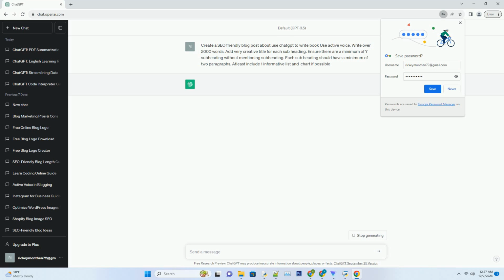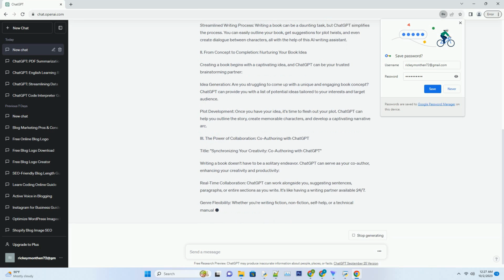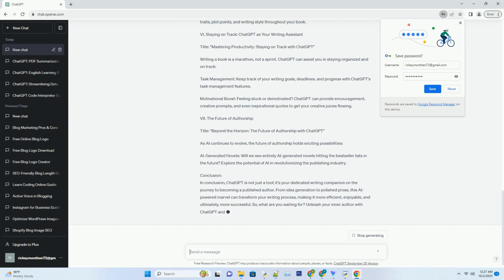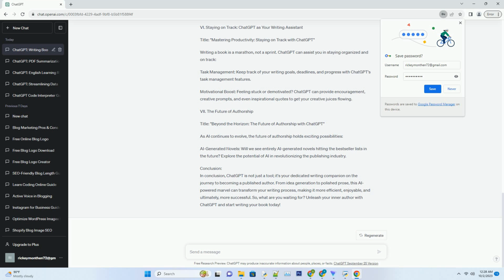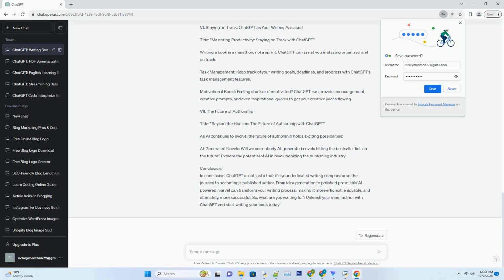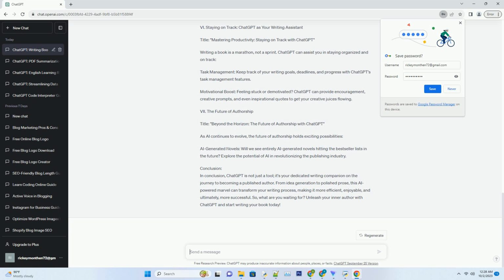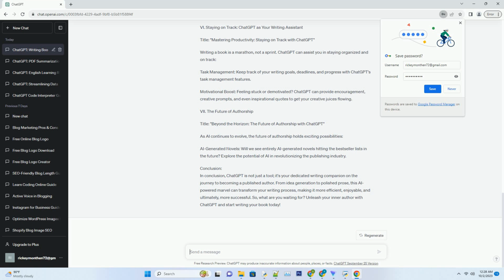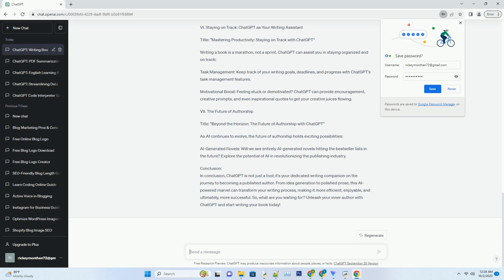use chatgpt to write book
# title: unleash your inner author with chatgpt: writing your book has never been easier!
# introduction:
are you dreaming of becoming a published author but struggling to find the time, inspiration, or the perfect words to put on paper? look no further! in this blog post, we'll delve into the incredible world of chatgpt and how you can use this ai-powered tool to write your book effortlessly. say goodbye to writer's block and tedious hours spent staring at a blank page. with chatgpt, you'll unlock your creative potential and bring your literary dreams to life.
# i. the ai revolution in writing
# in recent years, artificial intelligence has made remarkable advancements in various fields, and the world of writing is no exception. gone are the days of relying solely on human creativity and effort to craft a book. here's how chatgpt is leading the charge:
# ai-generated content: chatgpt is powered by cutting-edge natural language processing technology, capable of generating high-quality content in an instant. whether you need help with brainstorming ideas, drafting paragraphs, or editing your work, chatgpt has got you covered.
# streamlined writing process: writing a book can be a daunting task, but chatgpt simplifies the process. you can easily outline your book, get suggestions for plot twists, and even create dialogue between characters, all with the help of this ai writing assistant.
# ii. from concept to completion: nurturing your book idea
# creating a book begins with a captivating idea, and chatgpt can be your trusted brainstorming partner:
# idea generation: are you struggling to come up with a unique and engaging book concept? chatgpt can provide you with a list of potential ideas tailored to your interests and target audience.
# plot development: once you have your idea, it's time to flesh out your plot. chatgpt can help you outline the story, create memorable characters, and develop a captivating narrative arc.
# iii. the power of collaboration: co-authorin ...